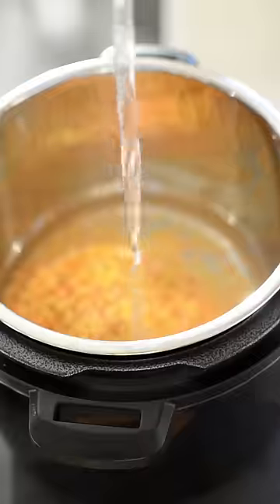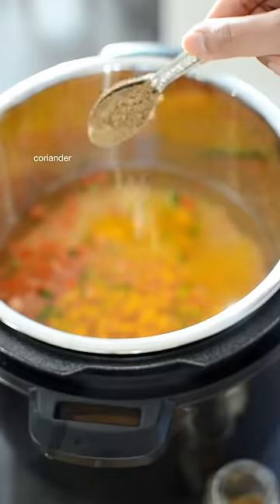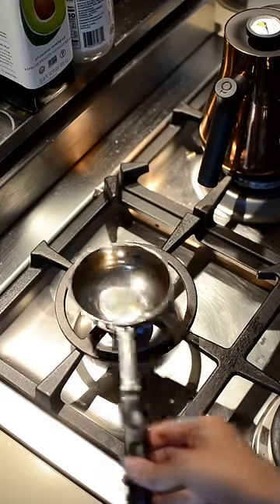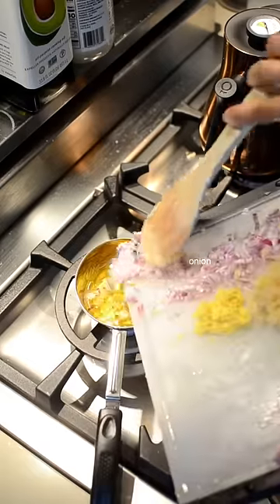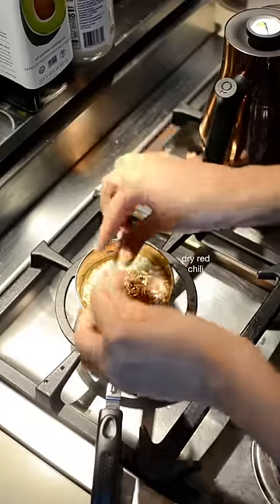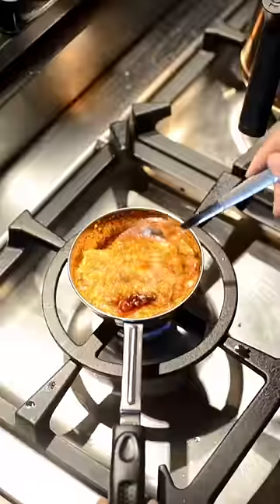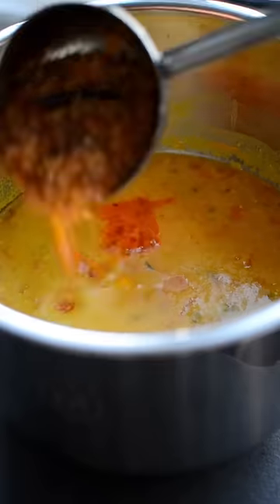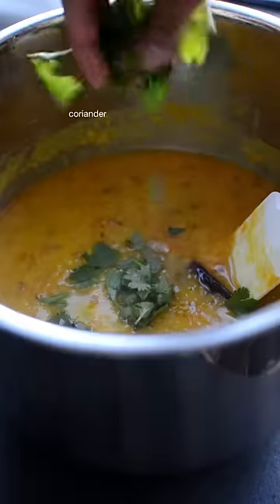My mom is a dal queen (Instant Pot Dal Tadka)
It's not lentil soup or lentil dal it's just dal - period.

I was having a hard time choosing which of my mom’s many dal recipes to share (she would actually made a different dal every night and I know I'm very lucky for the variety I always got on the dinner table), and I landed with this easy Dal Tadka (tadka is also known as chhonk or tempering spices) with a blend of moong and masoor dal, mainly because it cooks so quickly and it's super adjustable.

// INGREDIENTS //
Add into pressure cooker:
- 1 cup yellow moong dal, rinsed well (whole green lentils that are split and dehusked)
- 1/2 cup red masoor dal, rinsed well (whole brown lentils that are split and dehusked)
- 4 cups water (+/- based on your preference, you can also add more water at the end)
- 3 green chilies, finely chopped (+/-)
- 2 tomatoes, diced
- 1/2 tsp turmeric powder
- 1.5 tsp coriander powder

Add into tadka/chhonk:
- 1.5 tbsp ghee or avocado oil
- 1 tsp cumin seeds
- 1/2 cup onion, finely diced (+/-)
- 4 cloves of garlic, minced
- 1/2 inch ginger, grated
- 1/4 tsp red chili powder (+/-)
- 1 dry red chili, break into a couple pieces so the ghee can get inside (optional)

Top with:
- Juice of 1 lime
- Cilantro

// RECIPE //
1️⃣ Add the first eight ingredients to your pressure cooker / Instant Pot / Mealthy. (If you'd like to soak your lentils for a bit after you rinse them, you can add them with the water to your pot for 10 min).
2️⃣ Set pressure cook settings to sealing, High, Natural Release, 7 minutes (if you're using a traditional pressure cooker, cook for one whistle).
3️⃣ Wait for pressure to release, after 10 min if the pressure valve hasn’t dropped, manually release the remaining pressure. Check to see if the consistency is how you like it! You can add another cup of water at this point to make it thinner. To make it thicker, stir on high heat for a few min.
4️⃣ Start on your tadka/chhonk (temper your spices) using a tiny tadka pan or a small frying pan. Add the ghee and get it very hot.
5️⃣ Add the rest of the ingredients gradually - mixing or swirling when needed to combine. (If your ghee is hot enough this step should be done in 30 seconds so you don't burn any of the spices.)
6️⃣ Top with lime, cilantro, and enjoy with some basmati rice!It's not lentil soup or lentil dal it's just dal - period. I was having a hard time choosing which of my mom’s many dal recipes to share (she legit made a different dal every night), and I landed with this easy Dal Tadka (also known as chhonk or tempering spices) with a blend of moong and masoor lentils, mainly because it cooks so quickly and it's super adjustable.